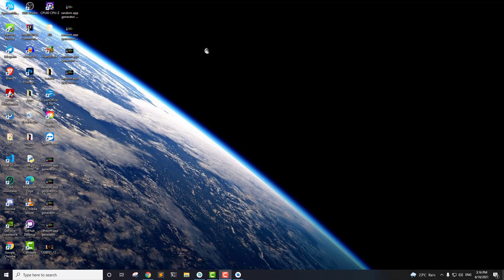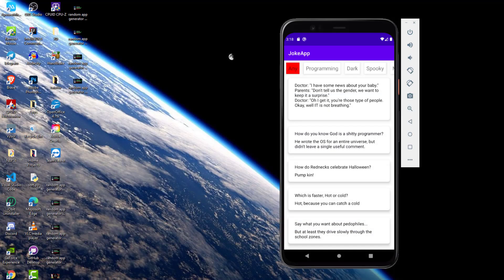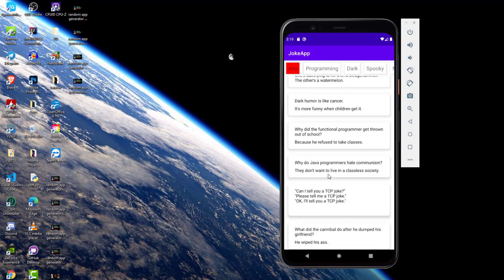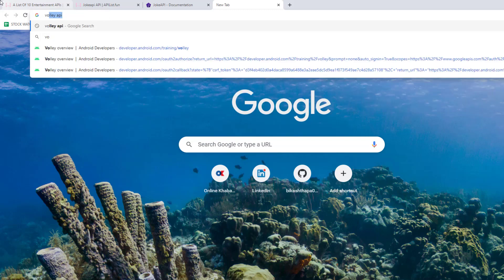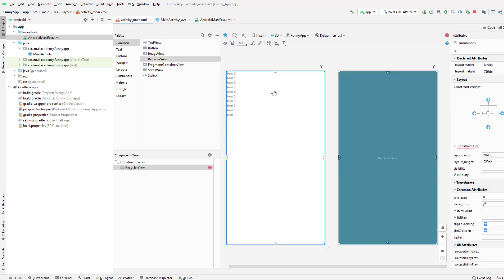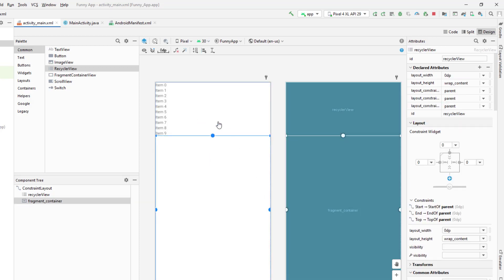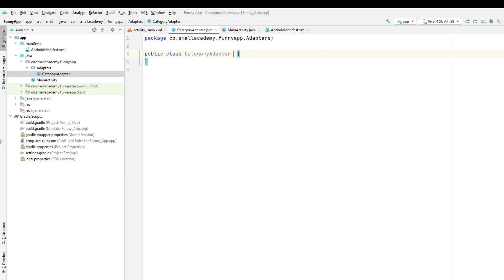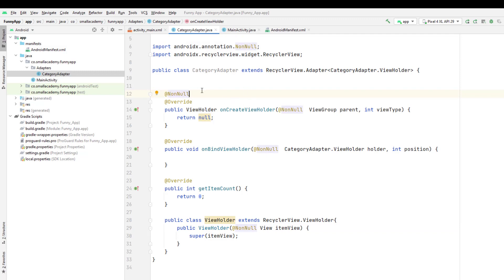Create Joke App in Android Studio With Free Rest API | Part - 1 | Intro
Learn How to Create Free Joke android app using Freely available API on the web. You dont need to invest on Database and dont need to invest time in uploading jokes. 1000 of jokes are available for free to use.

You can publish such app in android app store for free and make money as well.